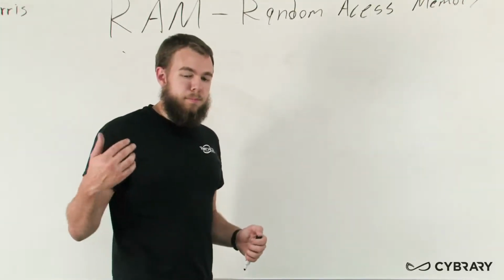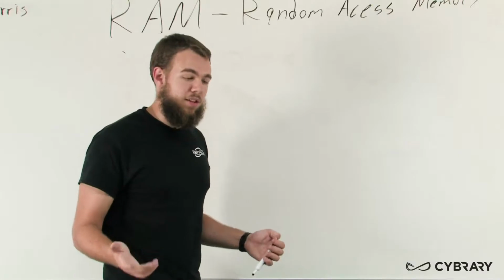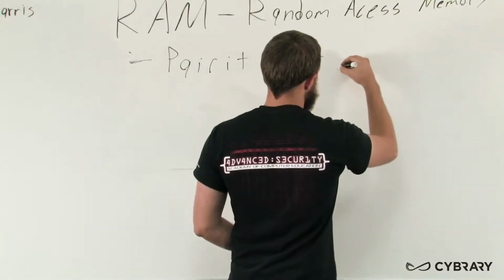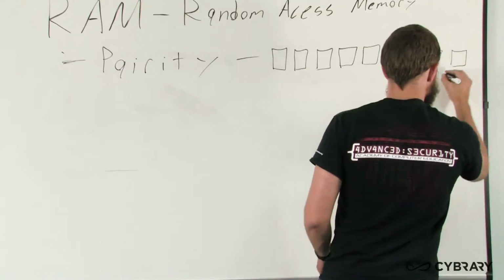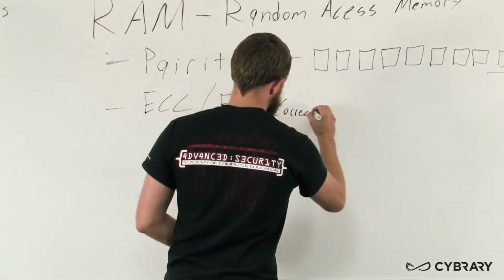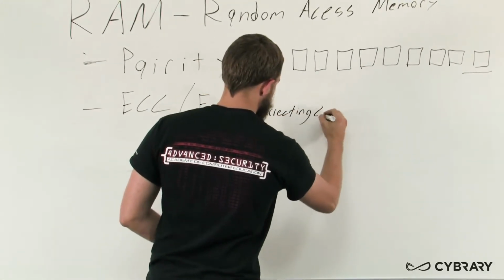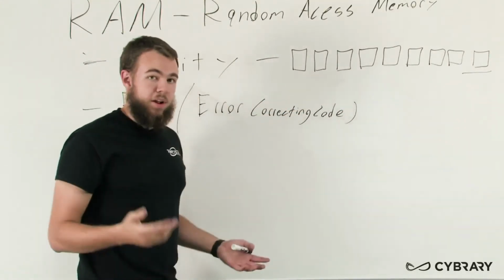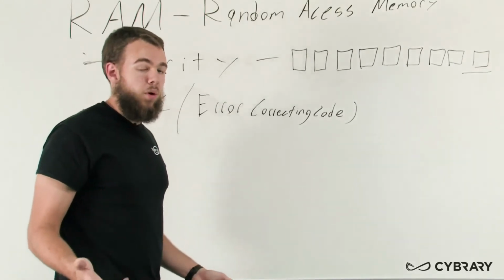Error Checking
Now that we’ve examined the various types of RAM we continue with some of the functions it contributes, Error Checking is a good example of that.
We’ll define and look at the differences between Parity and ECC or error correction code, demonstrate how RAM actually performs error checking using Parity and ECC, and examine the pros and cons associated with both types of error checking methods.